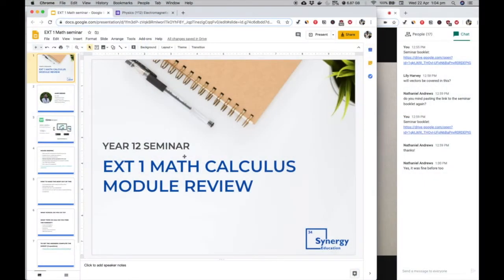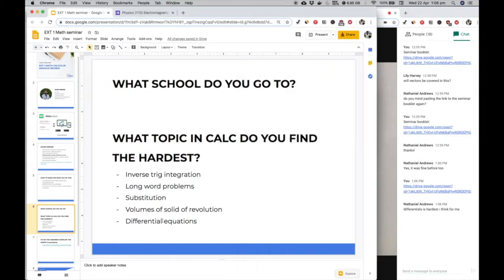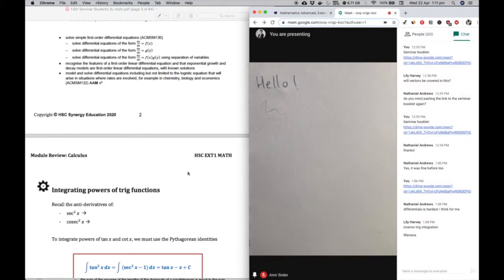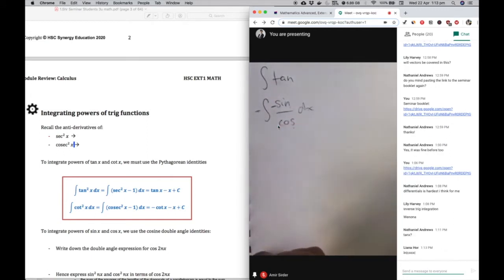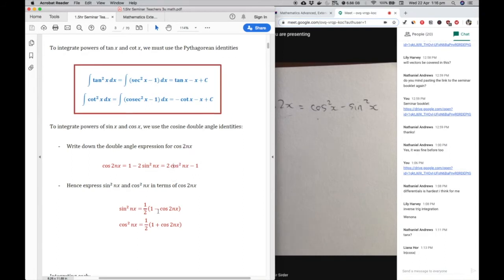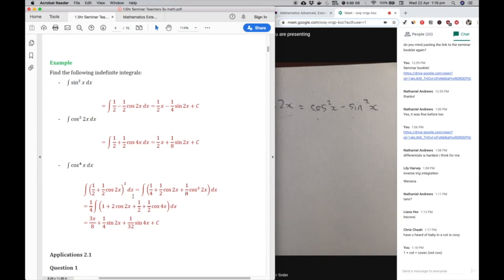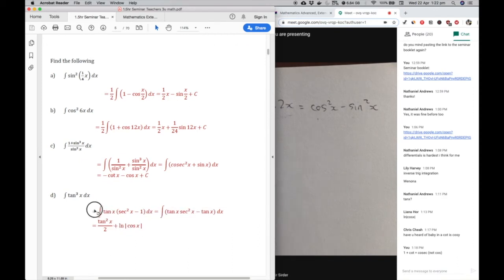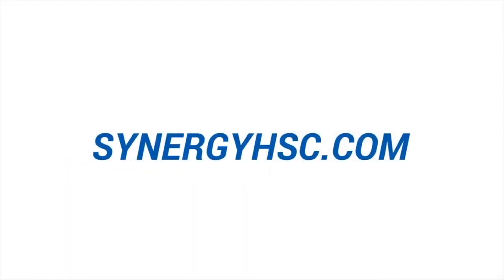HSC Ext 1 Math | Inverse Trigonometry (Further Calculus Skills) - Webinar Pt 1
If you're in year 12 and are struggling with HSC Extension 1 Math calculus, this video is for you!

In this video we go through the theory of inverse trigonometry and related HSC questions you will get in your exams!

We hope you learn and enjoy this video!